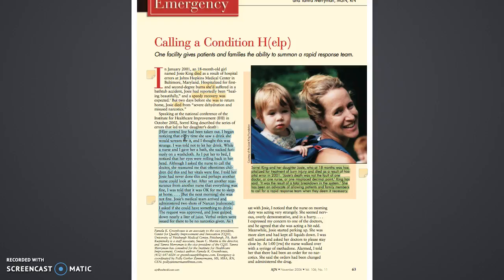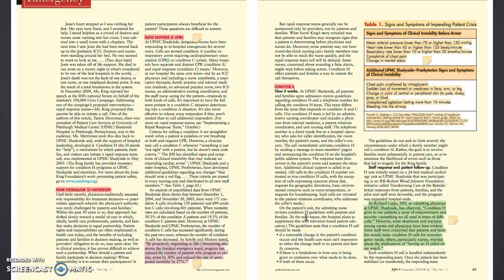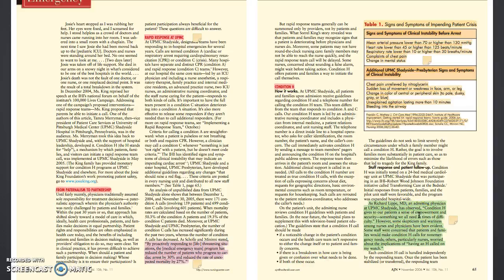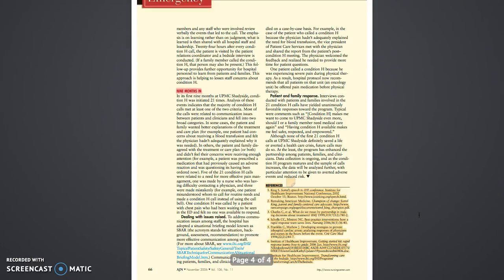Condition H recording